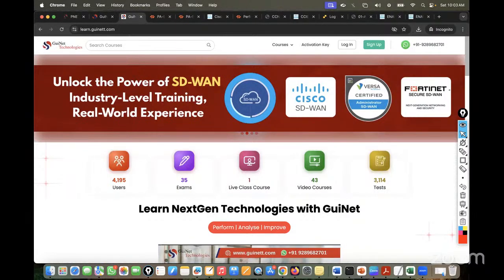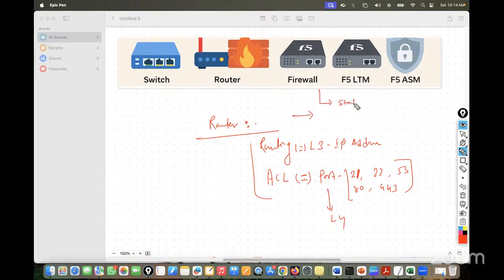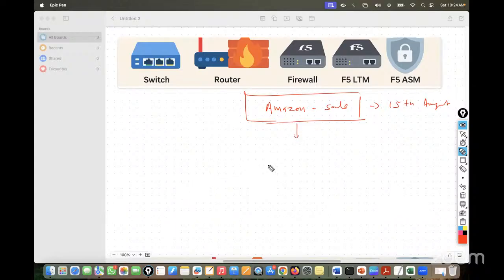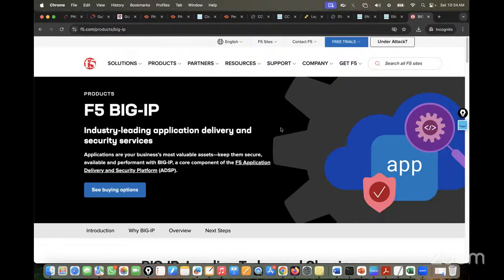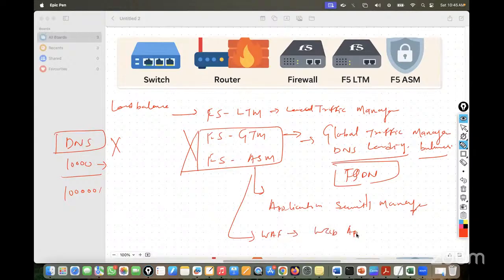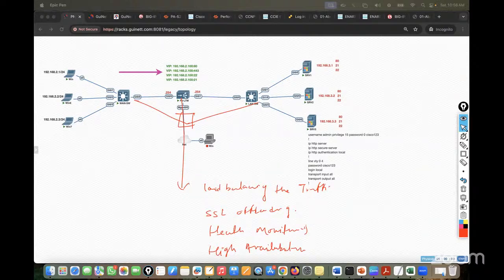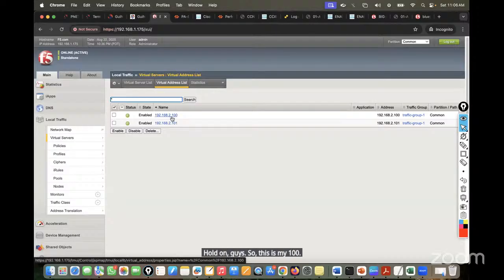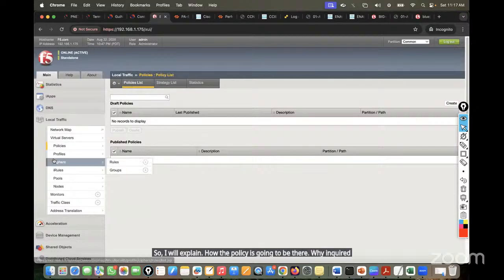F5 LTM Batch Master Class | Learn Load Balancer & Traffic Management with Real Labs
Join our New F5 LTM (Local Traffic Manager) batch and build expertise in load balancing, traffic management, and application delivery. This training is designed for network engineers, system admins, and IT professionals who want to master F5 BIG-IP concepts with real-world labs and hands-on practice.

What You’ll Learn:
✅ F5 BIG-IP LTM Fundamentals
✅ Load Balancing Methods & Profiles
✅ SSL Offloading & Traffic Management
✅ iRules & Persistence Concepts
✅ High Availability & Failover
✅ Real-Time Lab Configurations & Troubleshooting
✅ Preparation for F5 LTM Certification

🎓 Whether you’re looking for career growth, certification, or advanced application delivery skills, this batch provides expert-led sessions, live labs, and career guidance to help you succeed.

Cisco Courses:
◆ CCNA 200-301
◆ CCNP Enterprise-ENCOR
◆ CCNP ENARSI
◆ CCIE IE

Firewall & Loadbalance Courses:
◆ FortiGate Firewall
◆ Cisco ASA Firewall
◆ Shopos Firewall

Cloud Courses:
◆ Azure
◆ AWS
◆ GCP